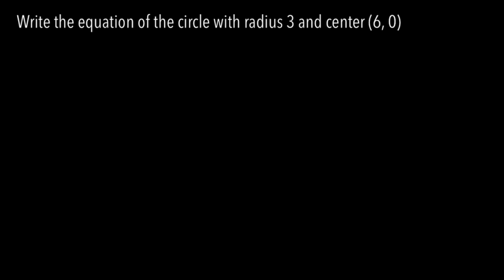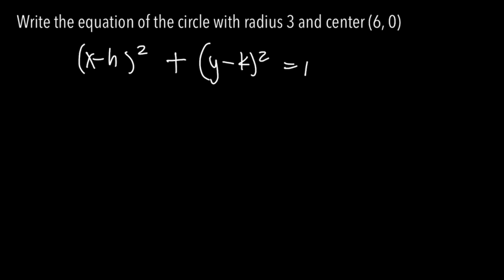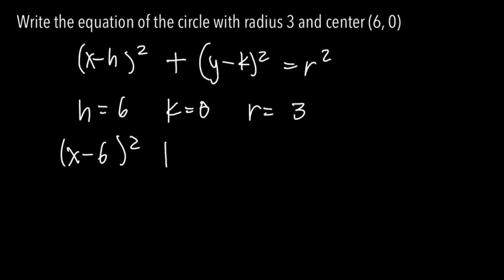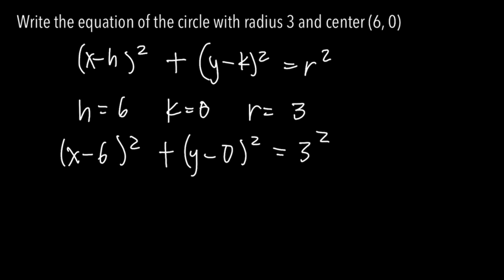Circle | Geometry | Problem #1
Struggling with circle problems? This video is for you! 🤩 We'll walk you through how to solve various problems involving circles.

By the end of this video, you'll feel confident solving any circle problem that comes your way! ✨